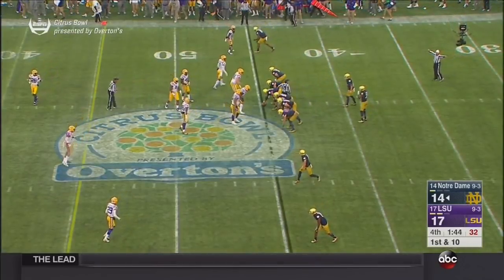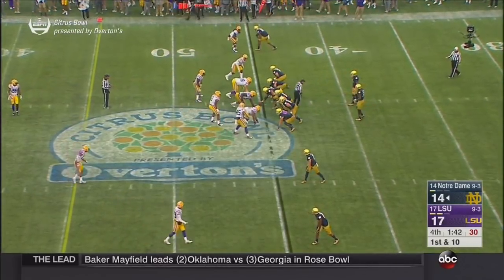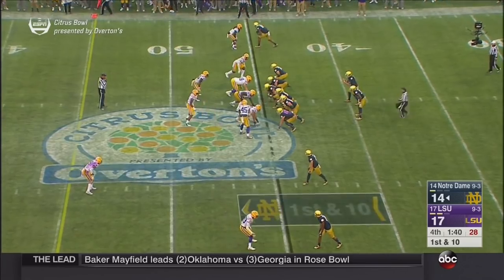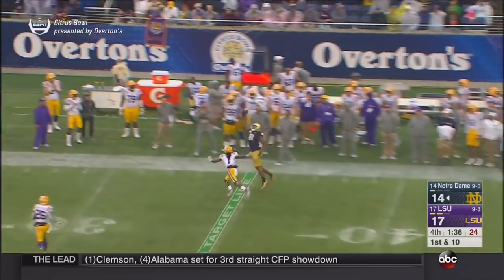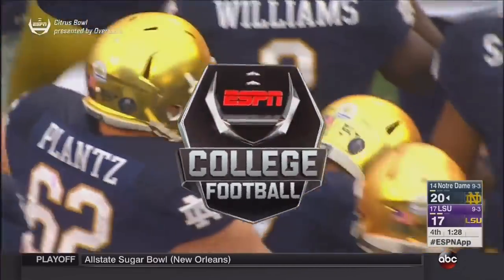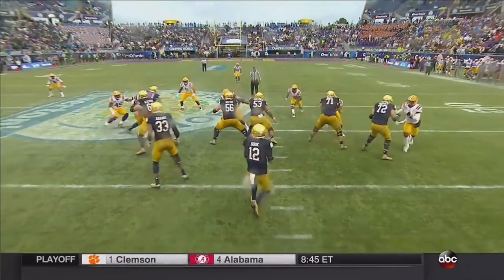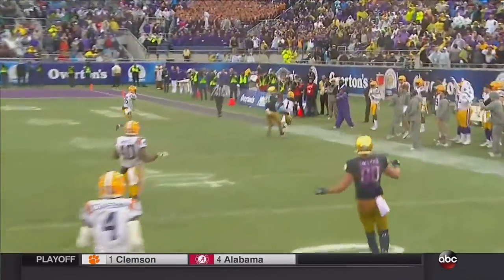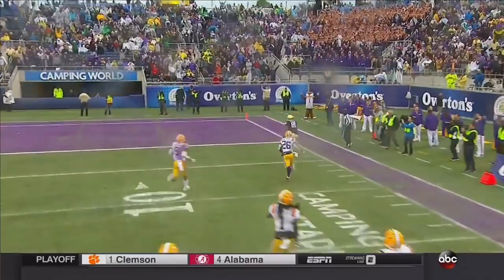Miles Boykin of Notre Dame Insane One Hand Catch TD of the Year vs LSU in Citrus Bowl Wins the Game